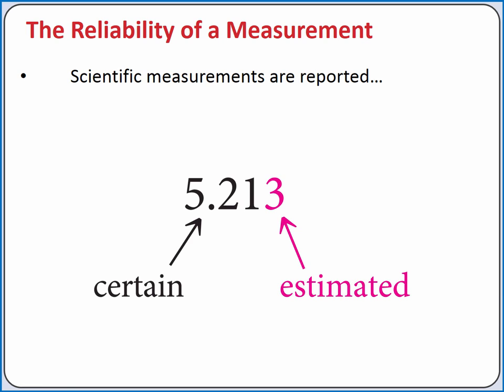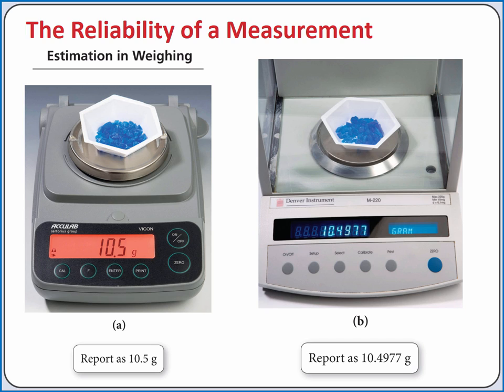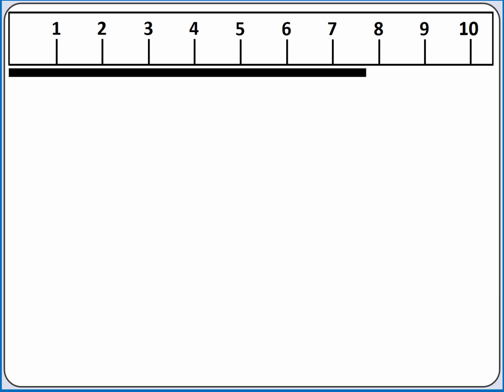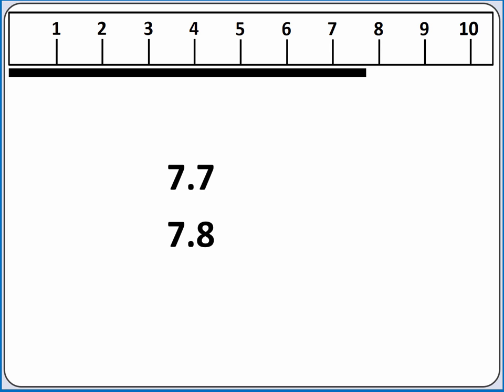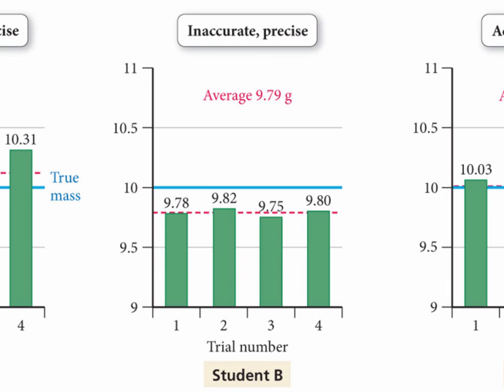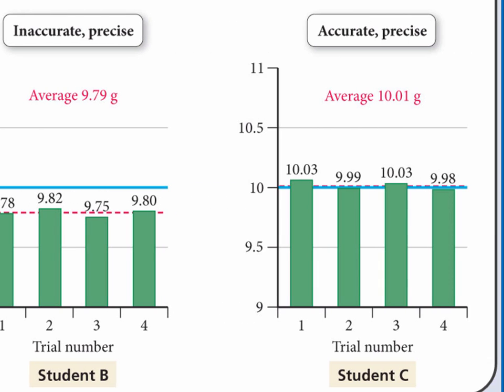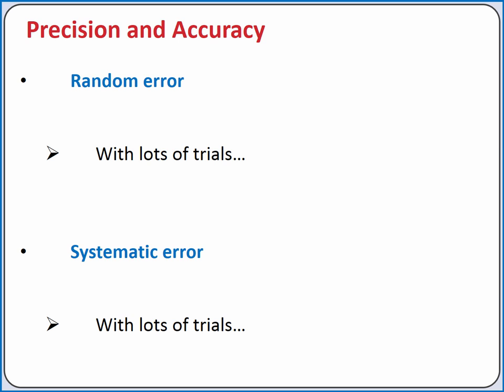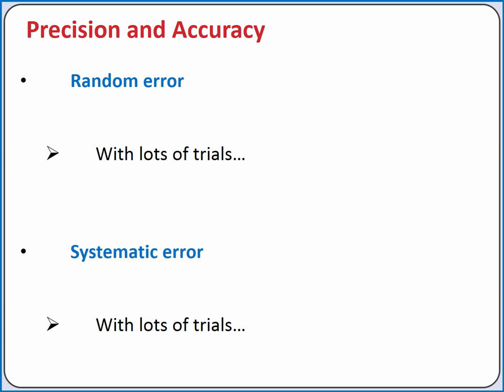CHEMISTRY 101: Scientific Measurements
Learning Objective: Learn about scientific notation, significant figures, and how to report and calculate scientific measurements to the correct digit of uncertainty.

Topics: accuracy, precision, scientific measurements, certainty